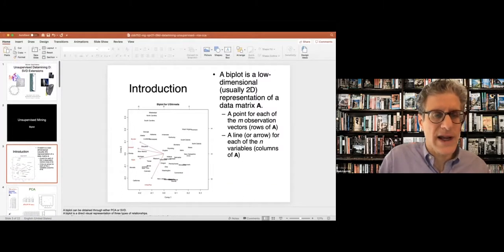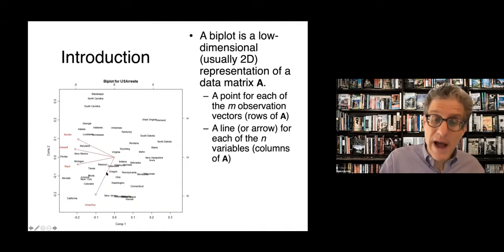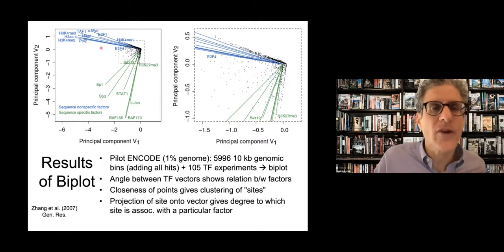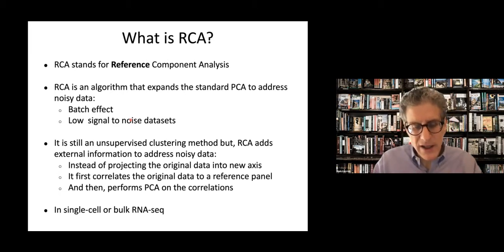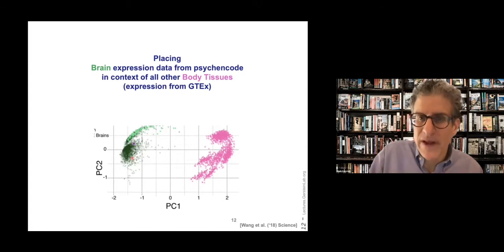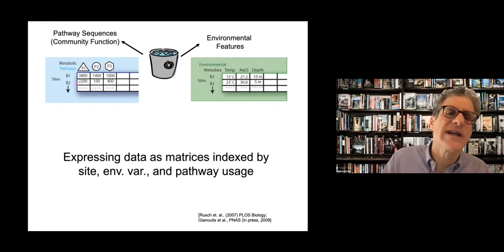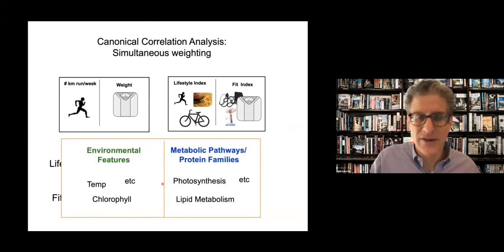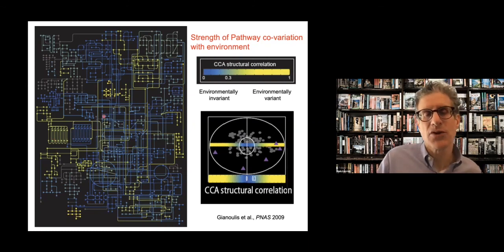BioDataSciMiningModeling Lecture default cbb752b21 17mar21 09d datamining unsupervised rca cca onwe